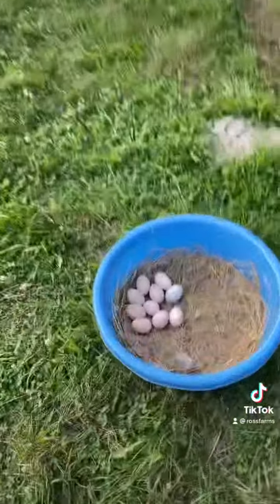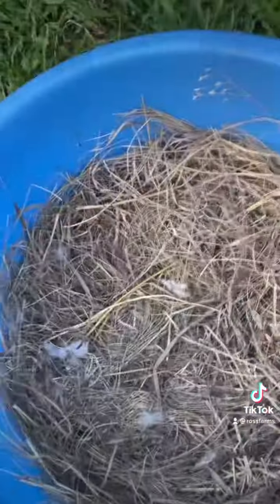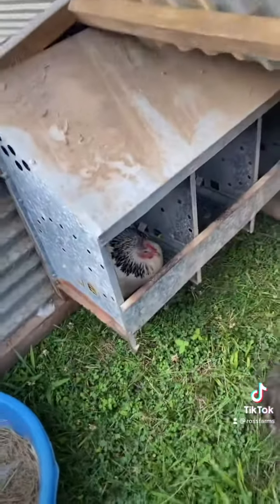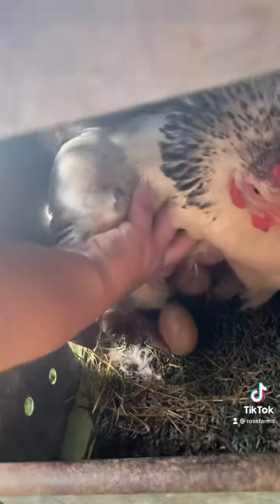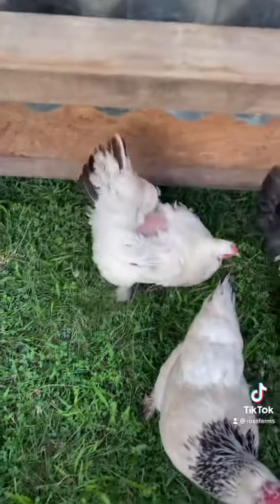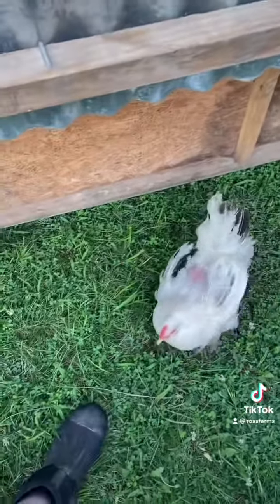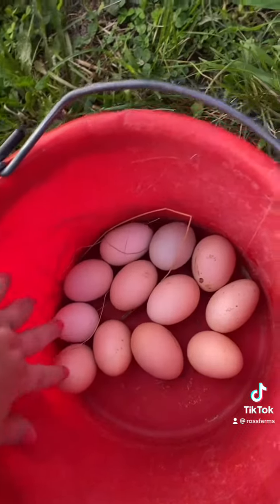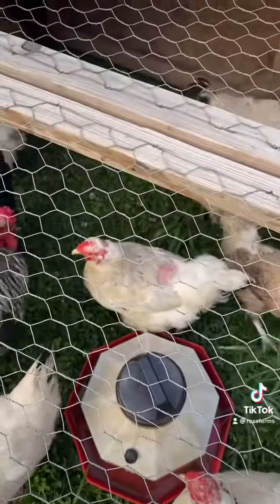Karen the chicken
Collecting eggs from broody chicken